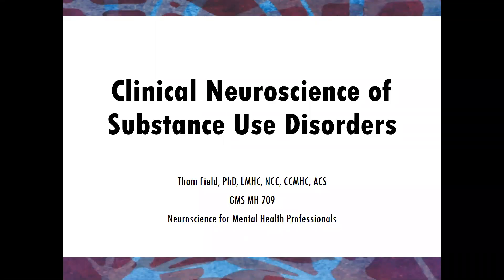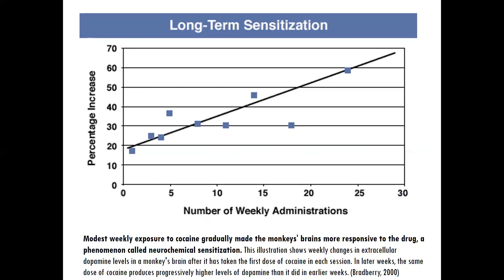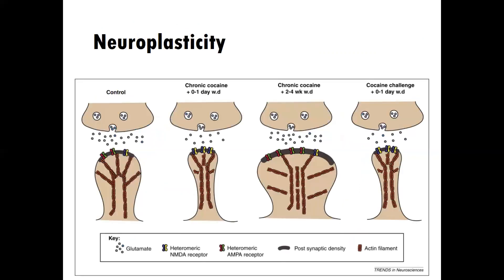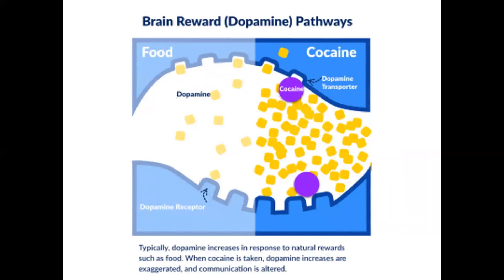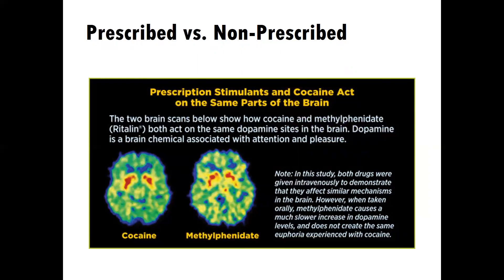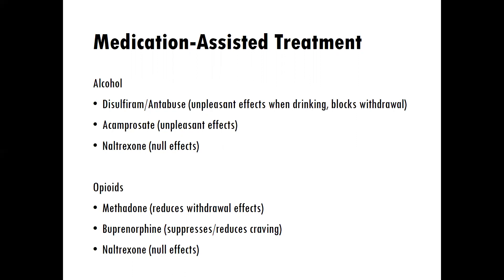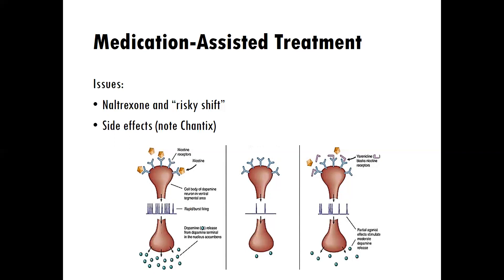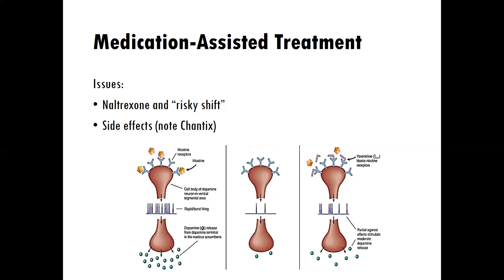Clinical Neuroscience of Addiction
Video lecture for Module 2.3, Neuroscience for Mental Health Professionals course.